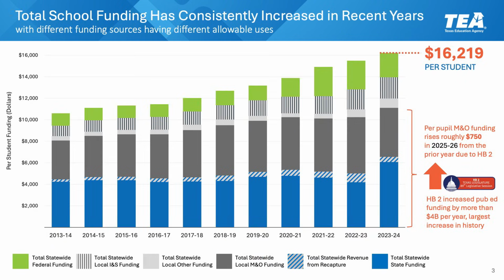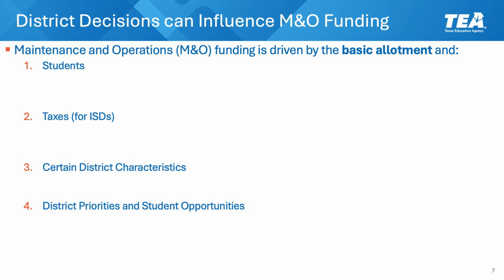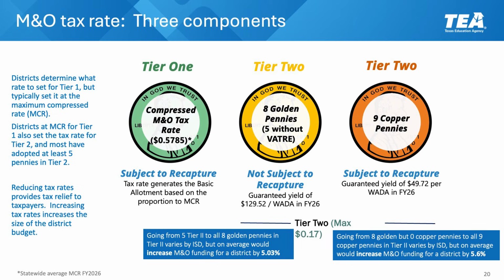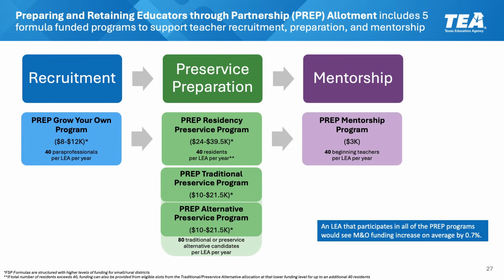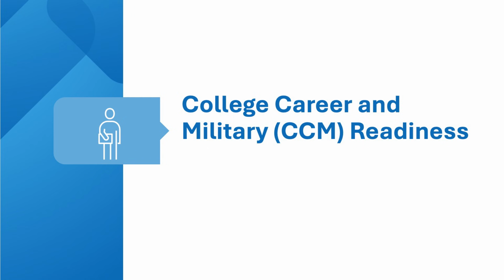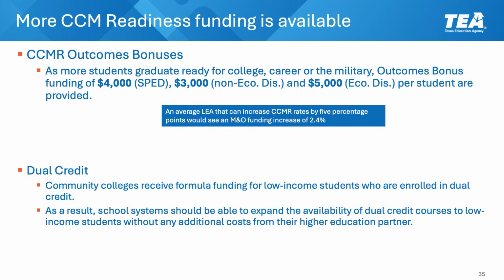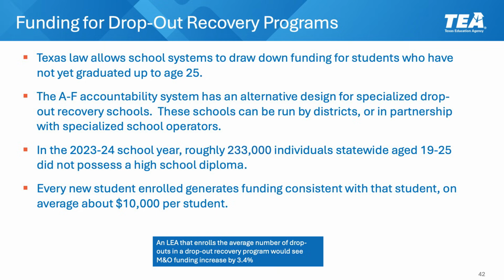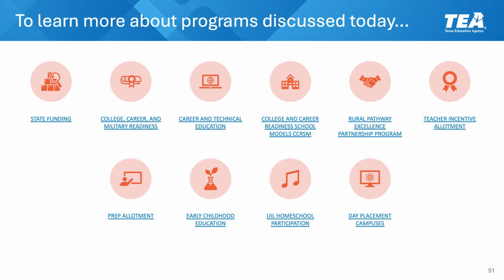Local School District Revenue and Funding Decisions Webinar